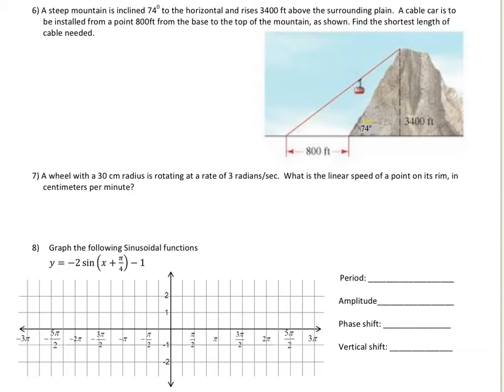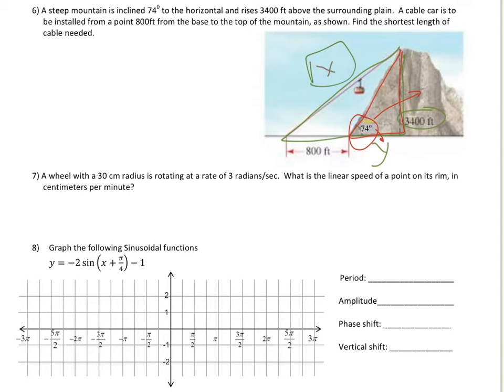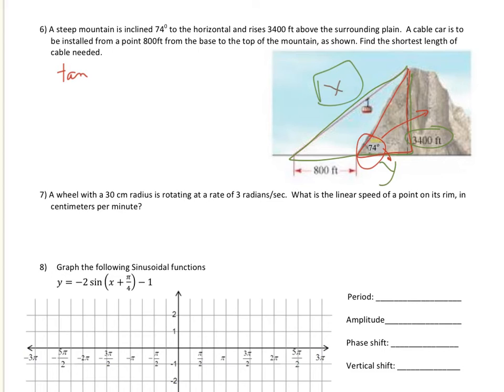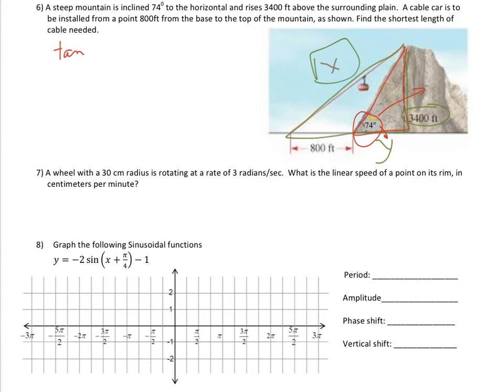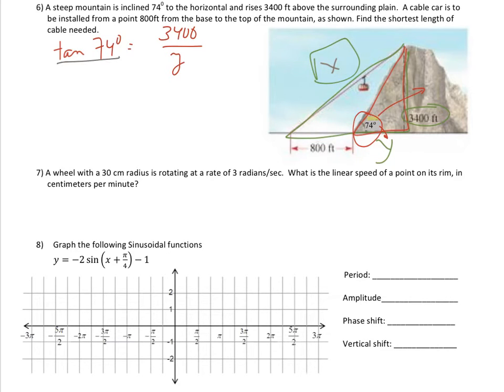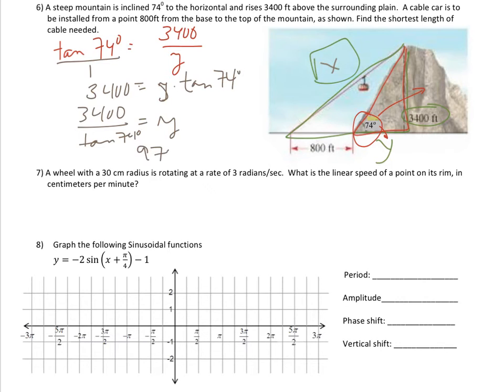Made with Explain Everything™ Interactive Whiteboard